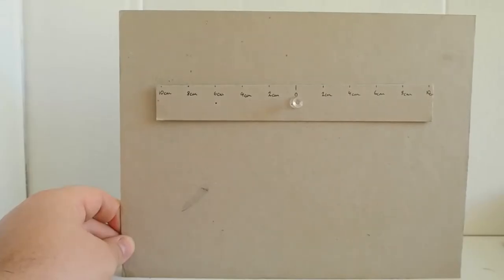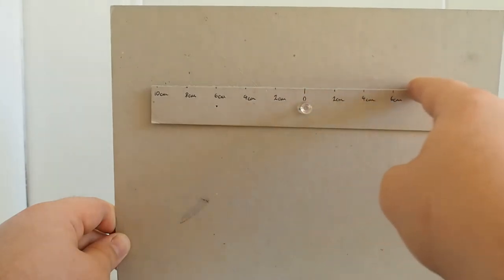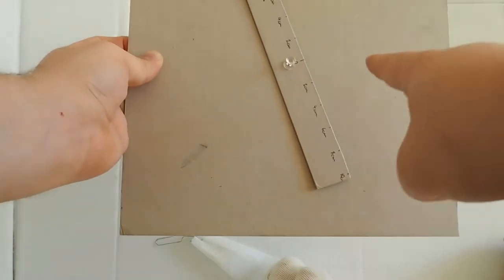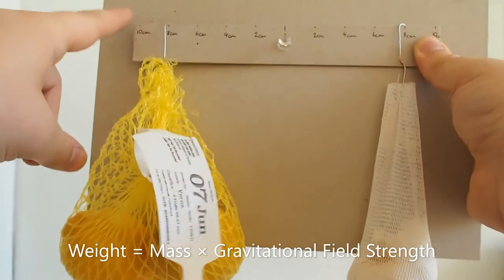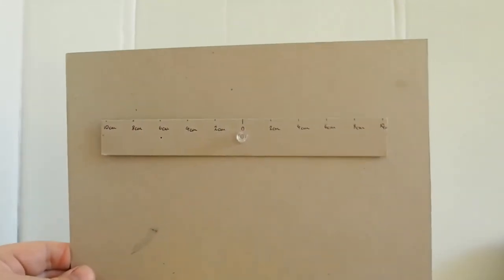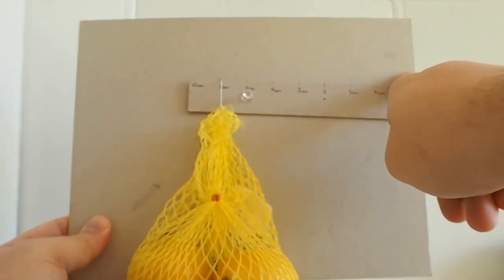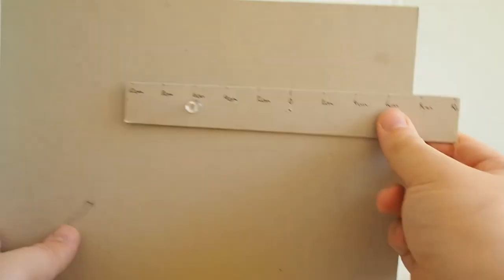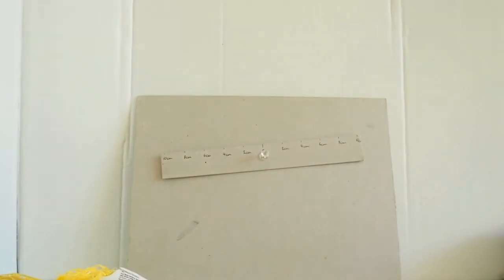Moments, Pivots and Levers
We explore how moments work using a simple pivot and then look at how levers work and the importance of moments in everyday life.

If you would like to follow along with this experiment you will need:
a piece of card,
a ruler,
a pair of scissors,
two paperclips
a pin
a force meter - if you want to know how to make one check out this video
and a couple of weighed objects to use.